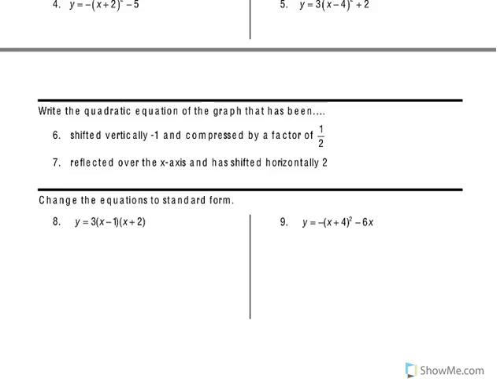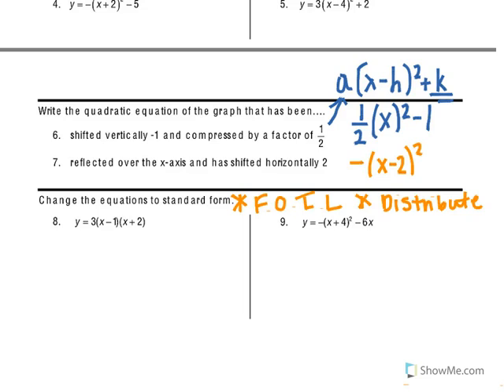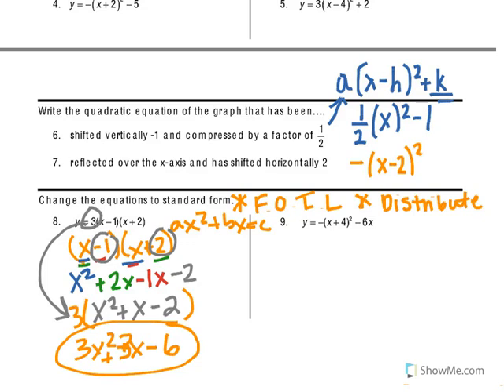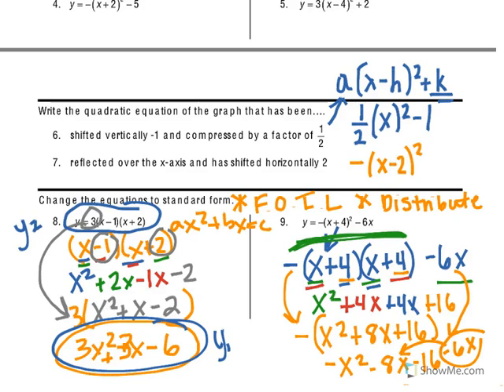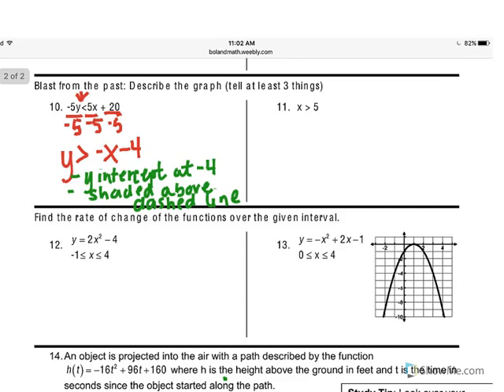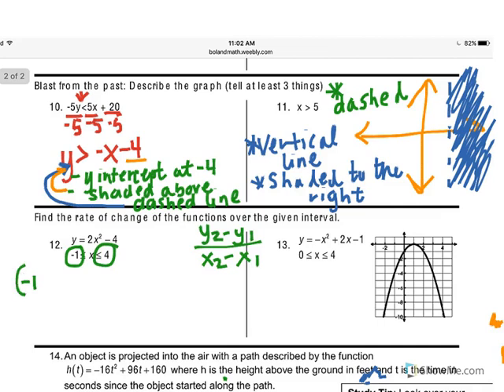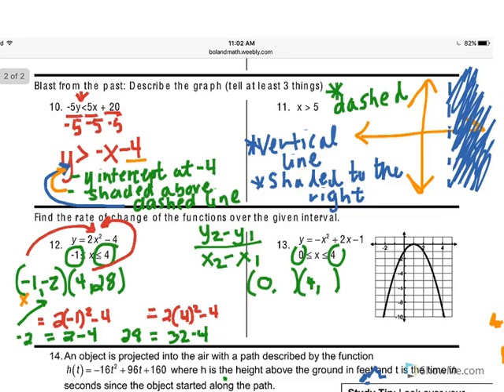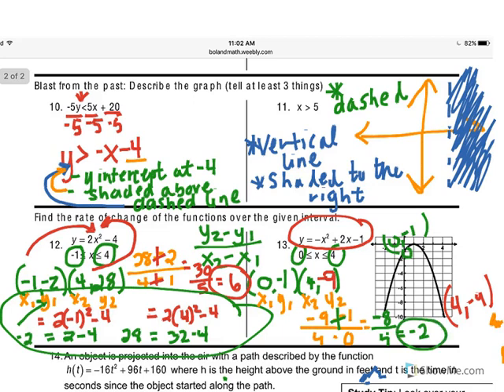Quadratic graphs and characteristics Review #6-13